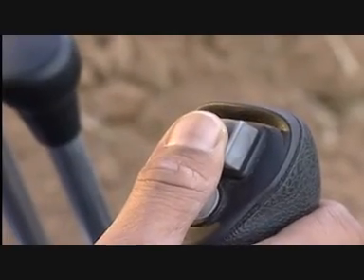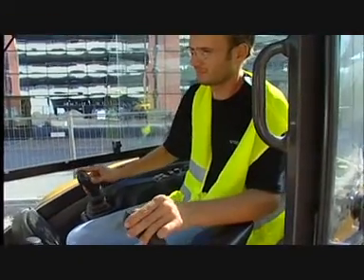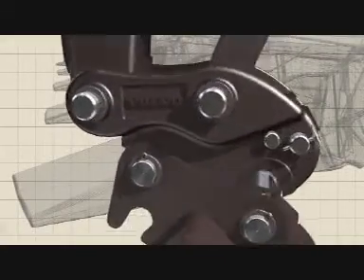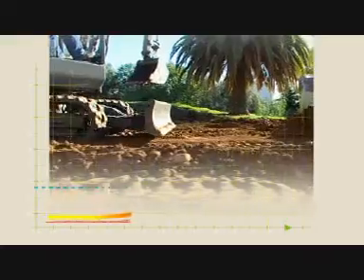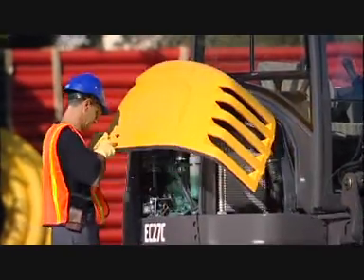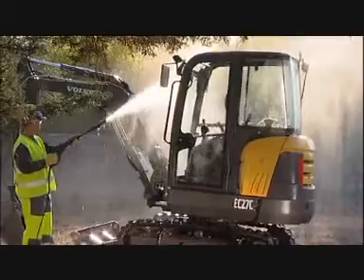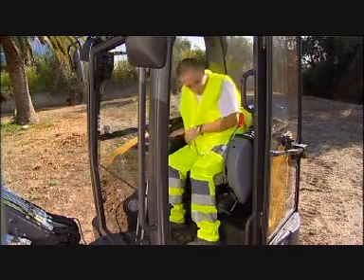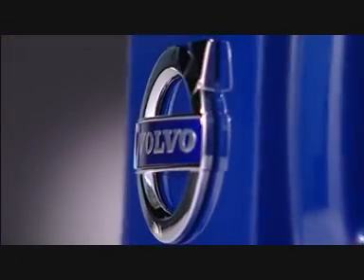Volvo Compact Excavator EC27C Features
Volvo Construction Equipment compact excavator EC27C features & benefits.